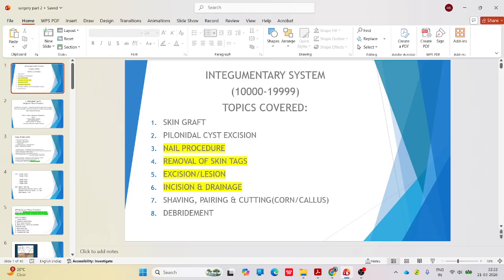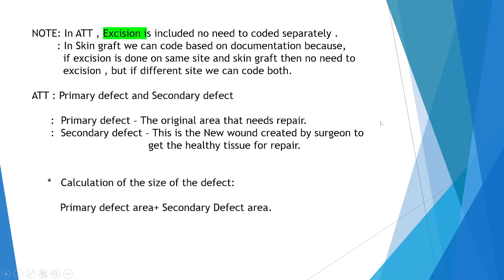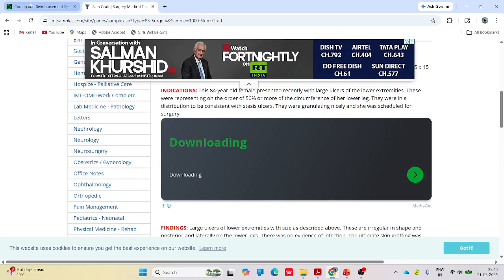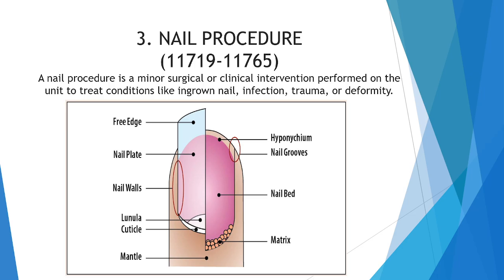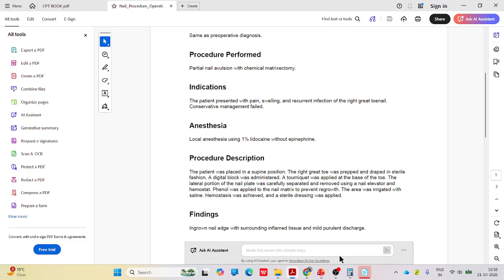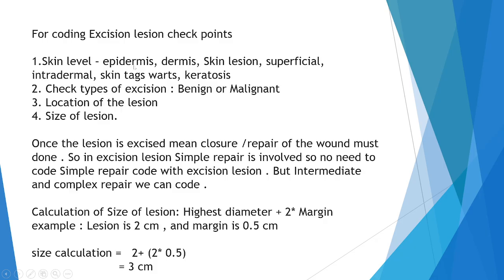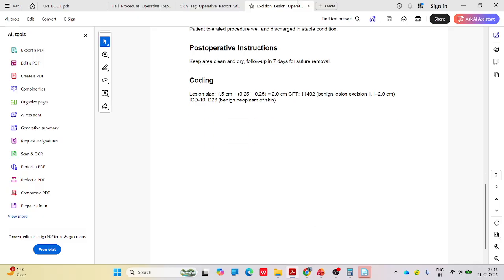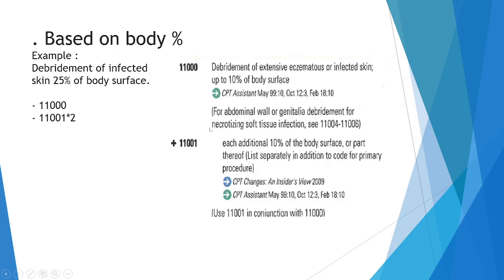Integumentary System | Medical Coding DAY 2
In this Session, We cover Surgery Training Day 2- Integumentary System with Medical Coding. This Video Specially designed for Medical Coder Learners and Professionals to understand Important Skin Procedures in simple and practical way. Topics covered:
Skin graft, Pilonidal cyst excision, skin tag removal, excision lesion , I&D, Shaving , pairing and cutting, Debridement.